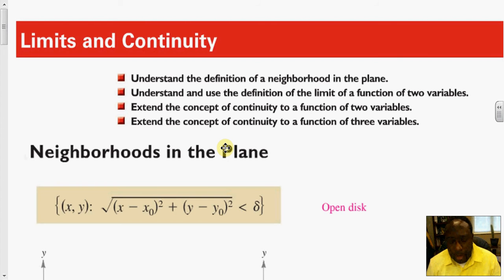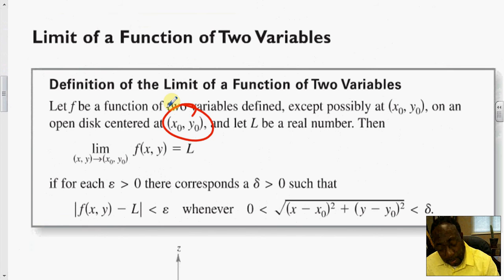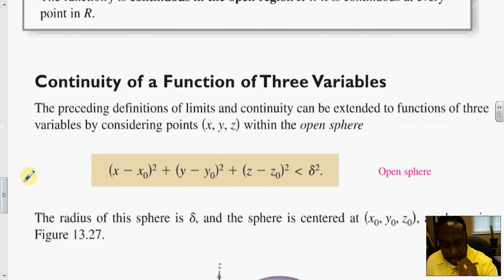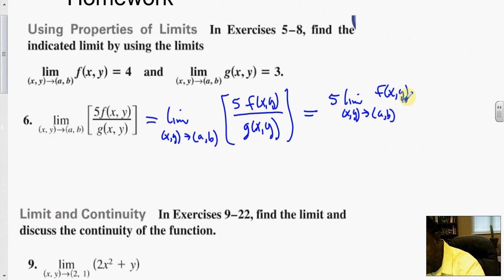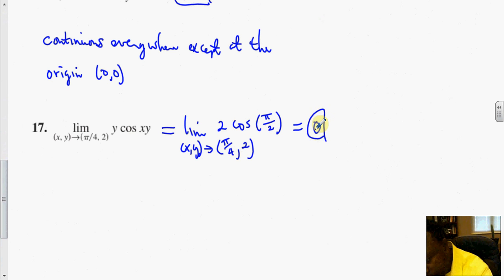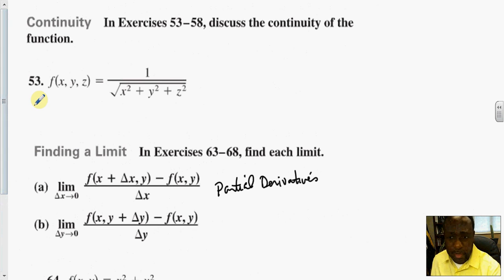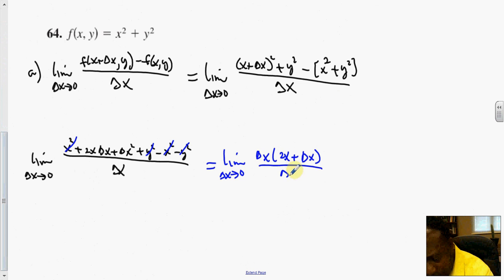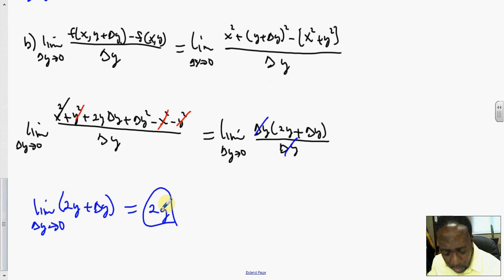13 2 Limits and Continuity